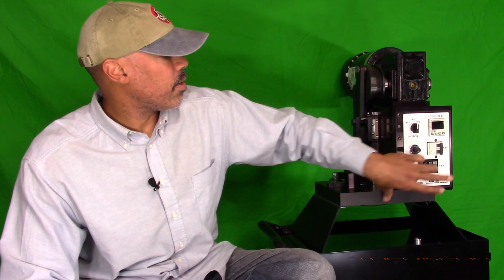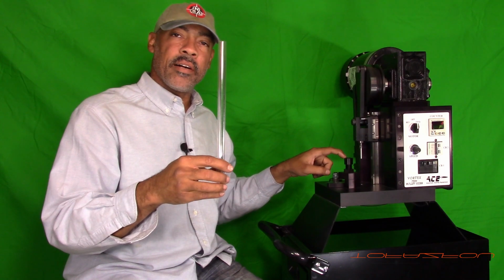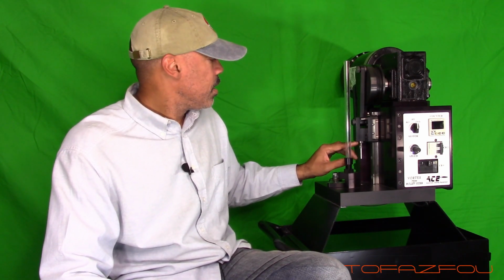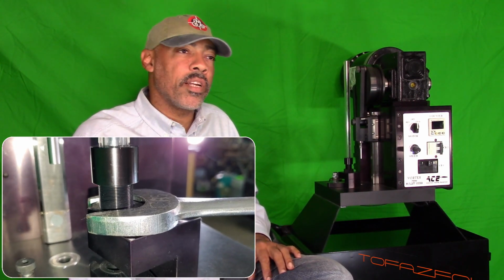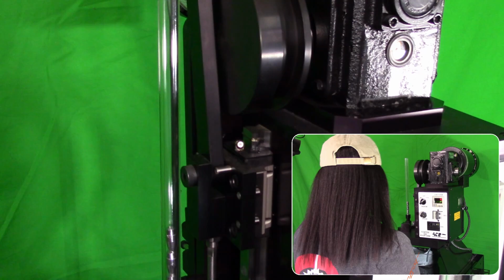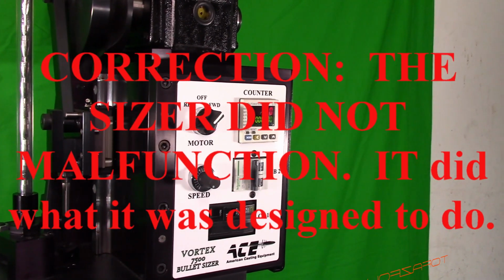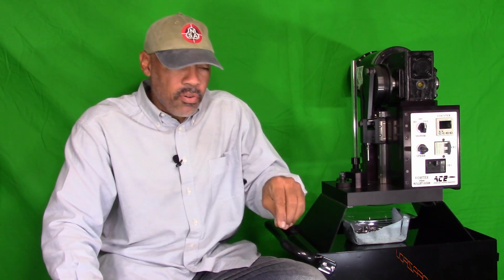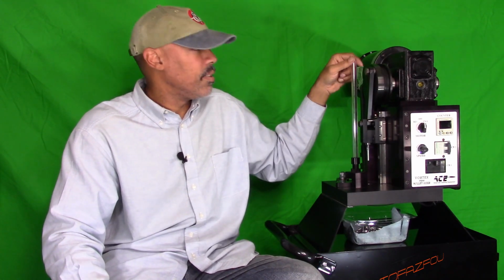American Casting Equipment, pt 3: VORTEX 7500 BULLET SIZER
3rd installment using the A.C.E. Vortex 7500 bullet sizer for the 1st time.  I invite my wife to use the sizer for demonstrations purposes to show how easy the unit is to use.  As of the making of the video, she has fully used it and I haven't.  She knows nothing about casting, shooting, sizing or anything else related to our hobby/sport.  So this shows the ease of use and that's very important to you, the viewer/consumer.  Hope you guys enjoy.

Thanks again to:
American Casting Equipment
Nick Nielsen of NSA Ammo
My Wife Yolanda
And to you, the viewers.